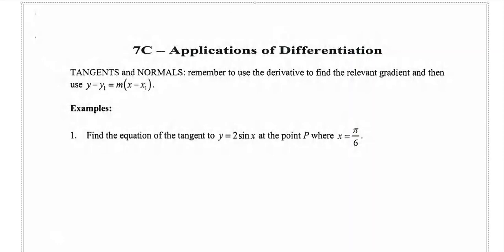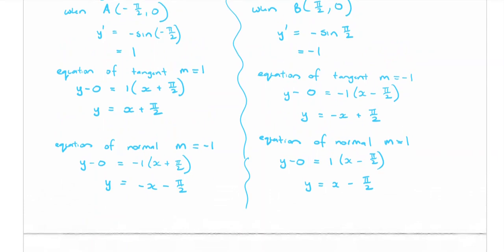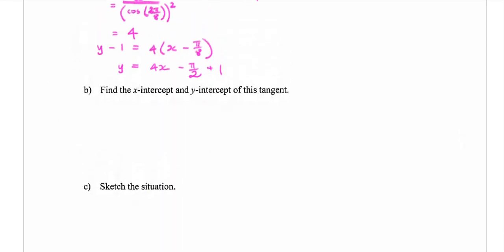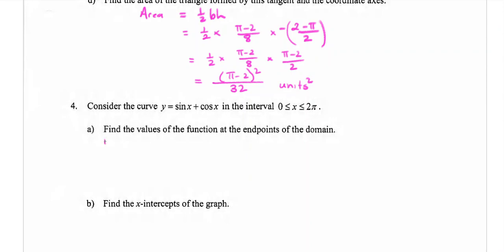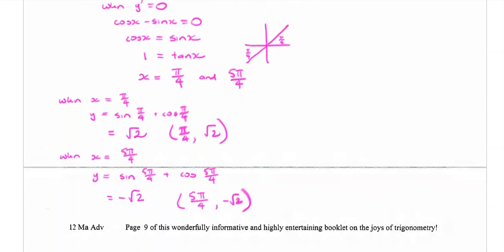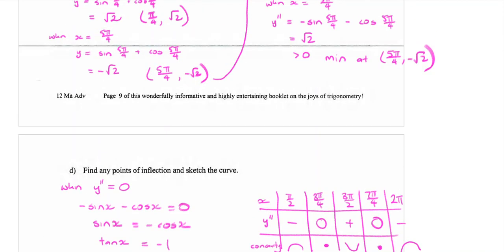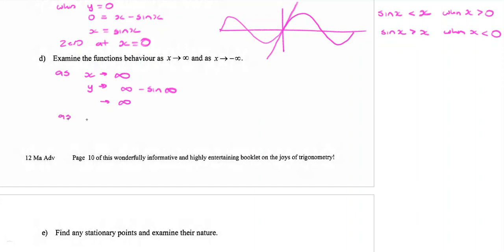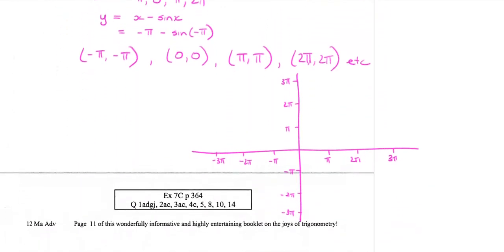Yr 12 The trigonometric functions 3 - Applications of differentiation